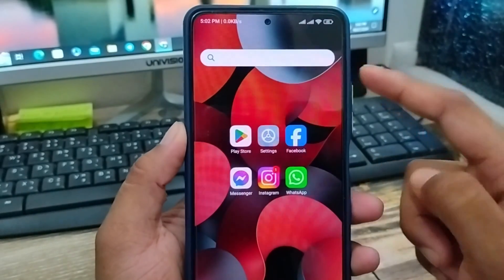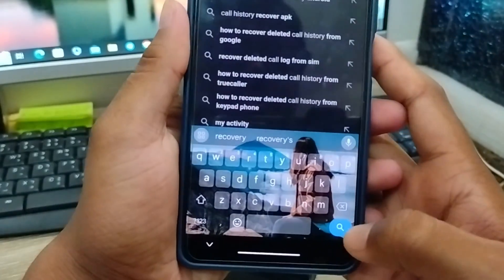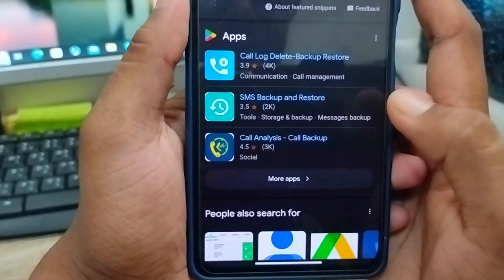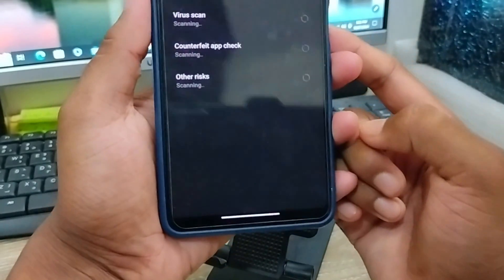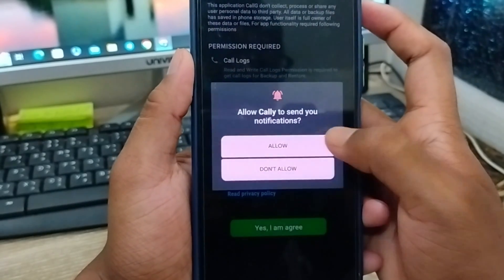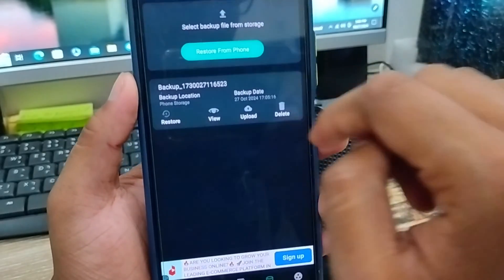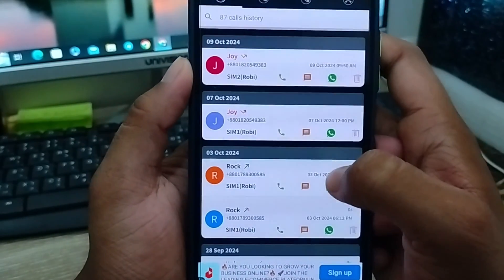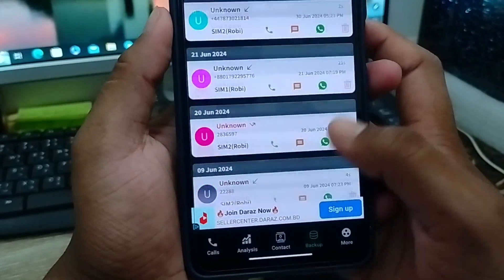How To Recover Deleted Call History Android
Todays video you will Learn how to recover deleted call history android. And if you want to know how to Recover Deleted Call History on your android device? or Do you want to  Restore All Deleted Call Log on your any kind of Android device, Then you must have to be watch this full video to know how you can easily restore your Deleted Call History on your phone.

restore your Deleted Call History